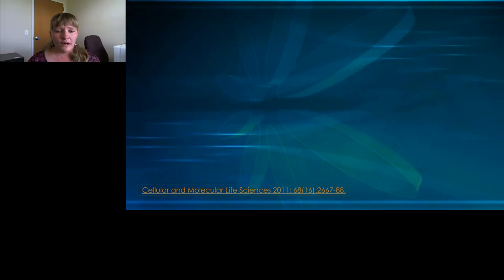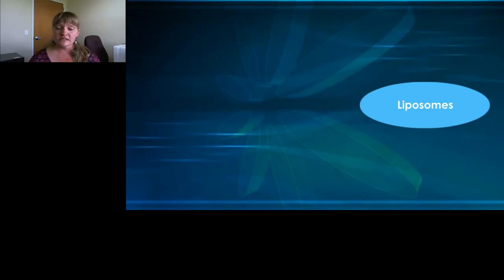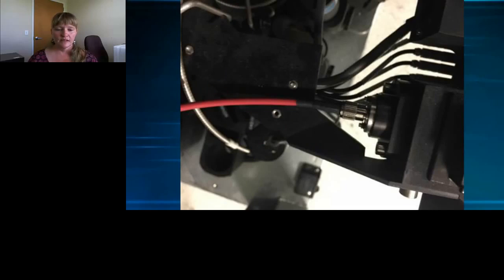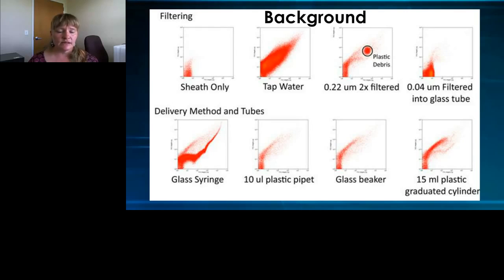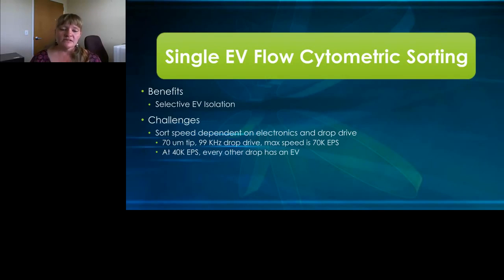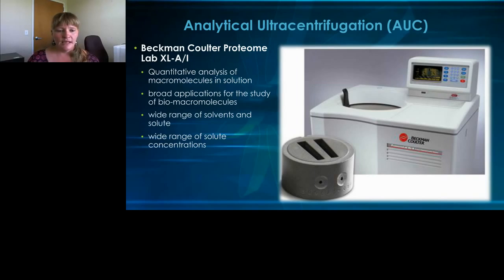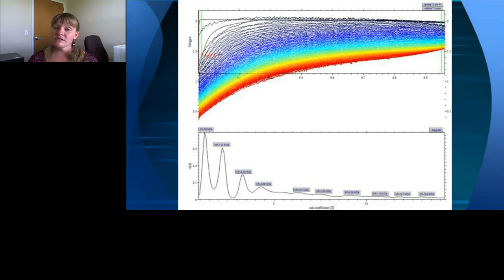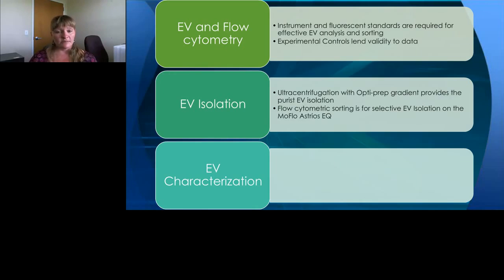Carley Ross - Extracellular Vesicle Isolation by Flow Cytometric Sorting and Characterization by Ana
Background:  The extracellular vesicle (EV) research field has dramatically increased in the last five years.  Using a high-speed flow cytometric sorter, EVs may be isolated at high rates such that researchers can differentially separate, isolate and characterize the EVs for downstream analysis.  EVs contaminated with proteins, dye or antibody aggregates of the same size, but different mass, can be characterized based on these physical properties in the analytical ultra-centrifuge. This presentation focuses on characterizing the EVs on an XLA/I AUC and dynamic light scatter isolated by flow cytometric sorting. Methods:  Extracellular vesicles were isolated from a HeLa cell line using serial ultracentrifugation.  HeLa EVs were measured for total protein content and confirmed using CD63 Dyna-beads.  EVs were stained with PKH26 and sorted on the MoFlo Astrios EQ using side scatter and fluorescence.  Instrument performance was tested with polystyrene latex beads ranging from 22- 104 nm, and 100 nm liposomes for minimum detection limits.  Absorbance and interference were used on AUC to measure the EV sedimentation.  DelsaMax (DM) Core, dynamic light scatter (DLS) instruments, were used to measure the particle sizes of EV samples.  Results:  The Astrios EQ was able to distinguish and sort the EVs with some overlap on SSC noise.  100 nm liposomes and 81 nm were visible above noise.  EVs stained with PKH-26 and sorted on SSC and fluorescence with populations above and in the noise.  Sorted fractions were analyzed on the AUC and DM for unstained, stained and aggregate population distributions.  AUC indicated EV populations with varied sizes and dye aggregates and EV size and distribution was measured by the DM with DLS.   Conclusions:  Sorting stained EV populations on a high speed sorter provides for their visualization, separation and characterization.  The AUC effectively separated particles on their sedimentation velocity and clarified issues with dye aggregation vs EV staining.  Addditionally, the DelsaMax allowed for quick analysis of post-sorted populations. The Astrios EQ was able to sort EVs and AUC provided additional analysis for exosome purity.

 Beckman Coulter, the stylized logo, Astrios, and DelsaMax are trademarks of Beckman Coulter, Inc.  Beckman Coulter and the stylized logo are registered in the USPTO.